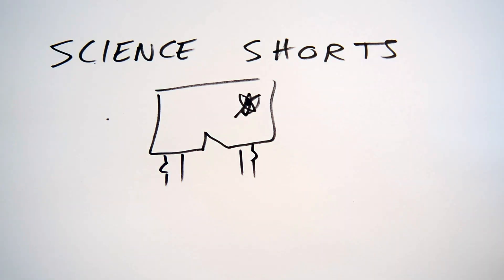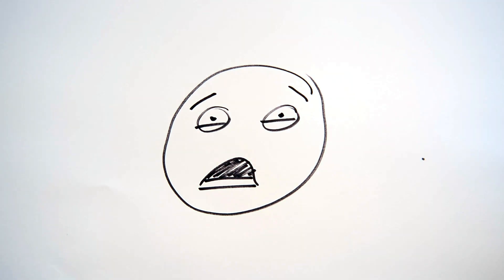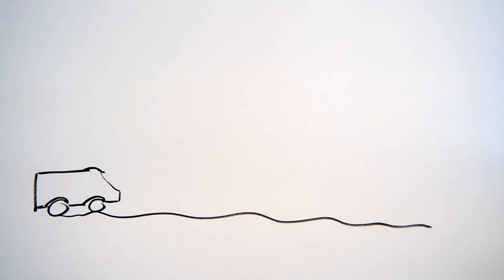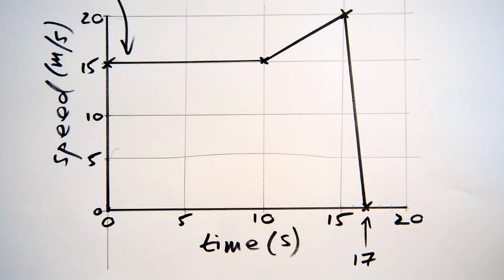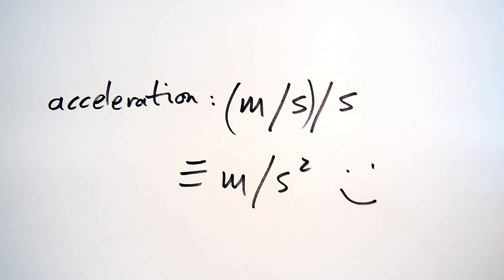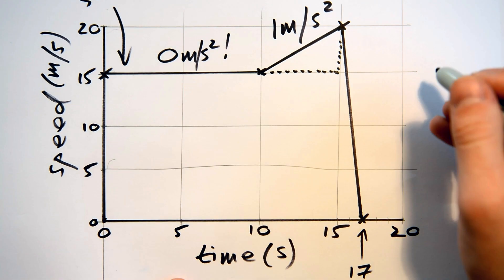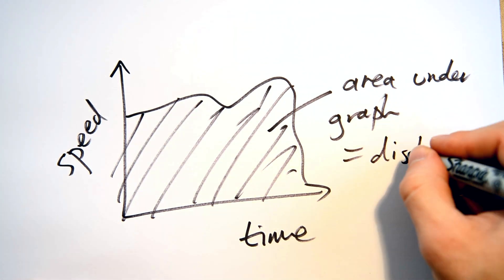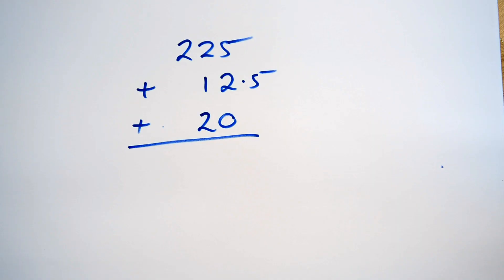Speed-time graphs & acceleration - GCSE Science Shorts Sketch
Ah, Bob's up to his old tricks again. Can't blame him though, can you...